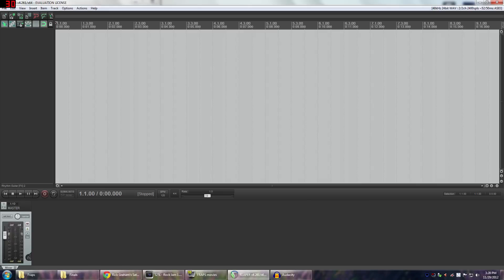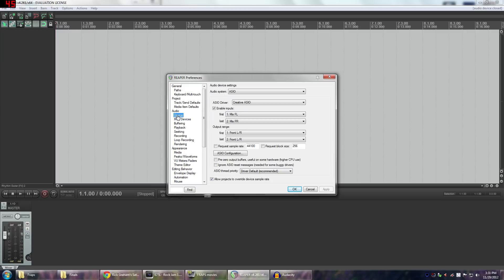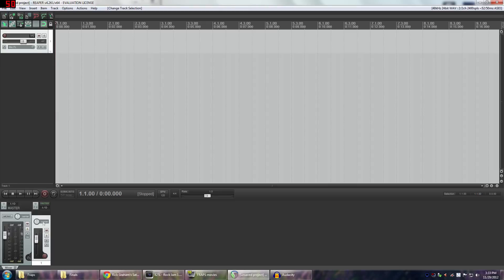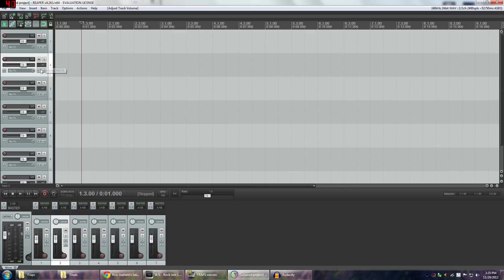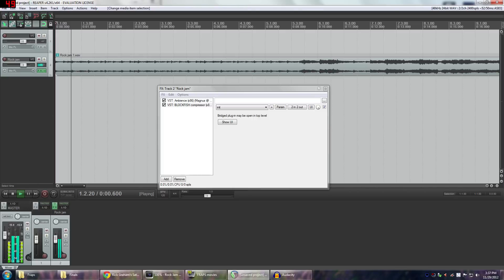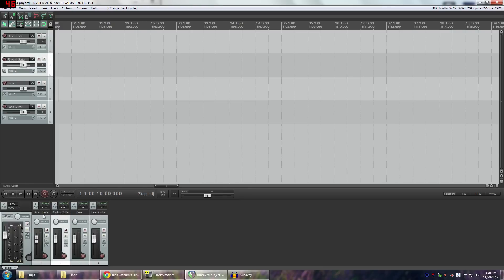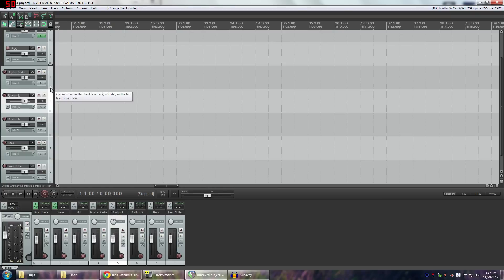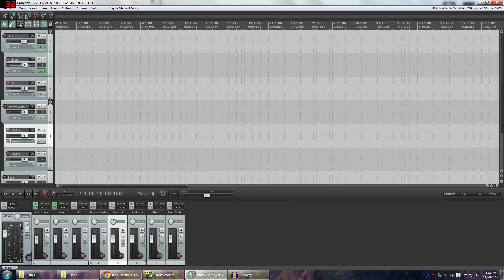Beginner's Tutorial for Reaper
Reaper is a fantastic and affordable DAW.  I have started using it in the last few months and am making this video to try and help others who are just getting started.  This covers the basics of Reaper.